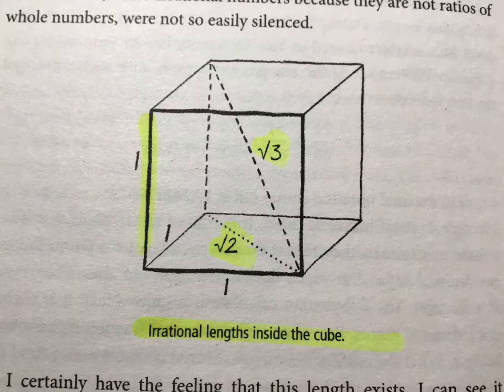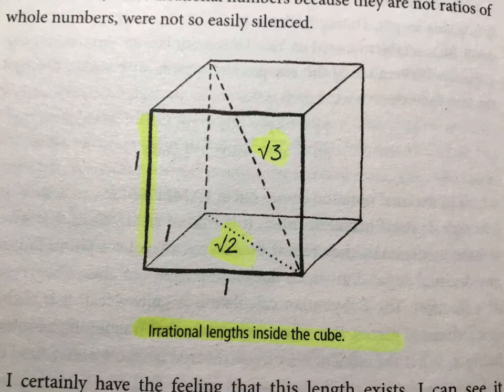Numbers at the Edge from Marcus du Sautoy